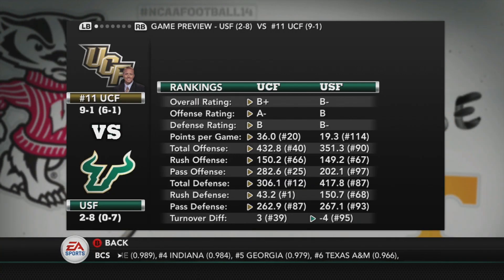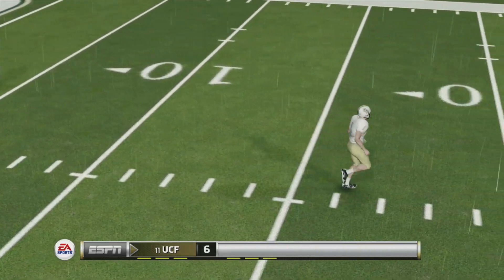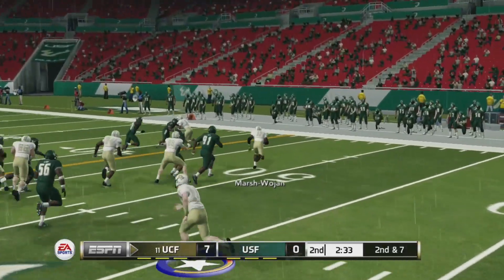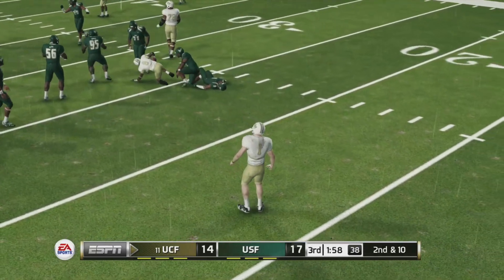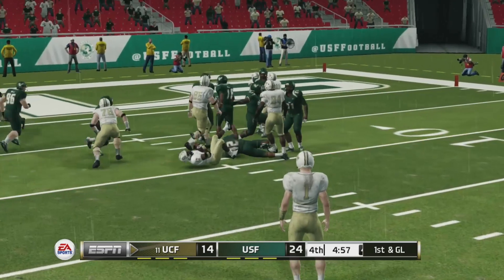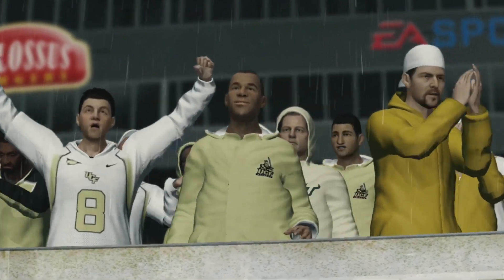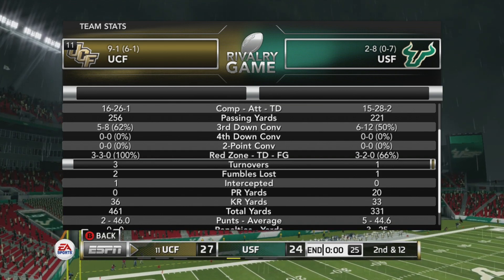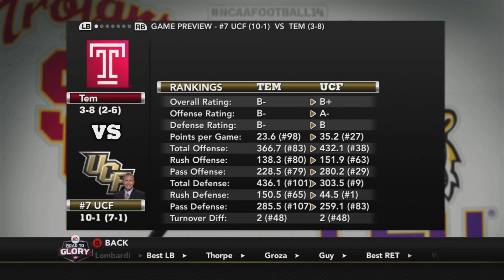HOW FAR CAN TYLER AND UCF GO? NCAA 14 Road To Glory Series S2E11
Welcome back to the RTG!

Today Tyler Watkins and the Knights are going up against their rivals, the USF Bulls. Can they win big they they are supposed to, or will the rivalry game prove to be a challenge? Find out by watching the WHOLE VIDEO!